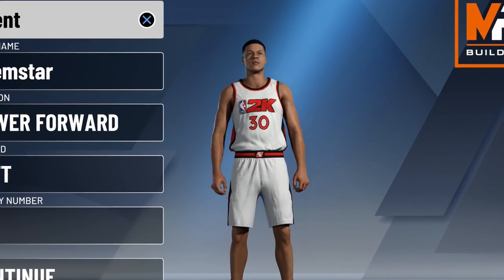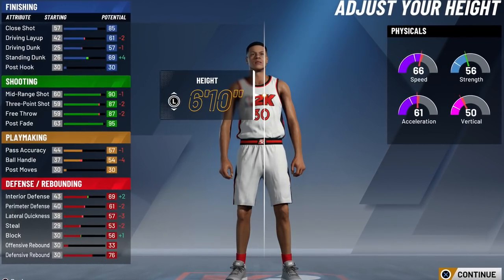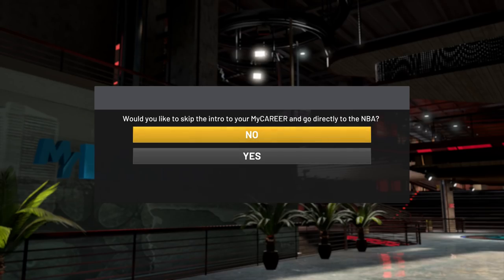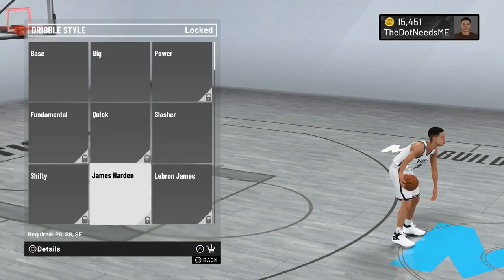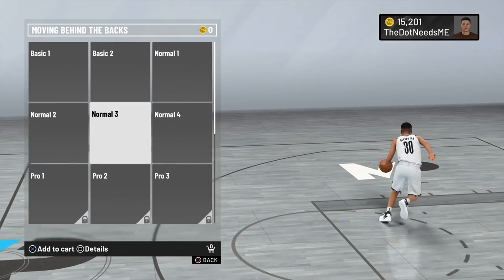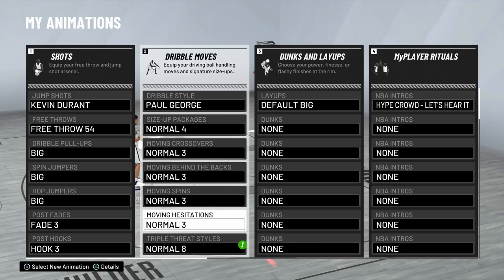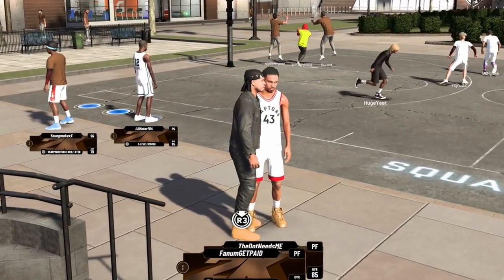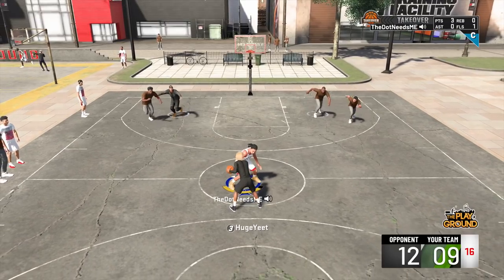MY FIRST NEIGHBORHOOD GAME ON NBA 2K20 ENDED WITH A BROKEN CONTROLLER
NBA 2K20 is out! Grind has begun! And the videos will flow in daily! This video, I finally show my build and which archetype I'm going to start NBA 2K20 with. Still don't know how to feel about the gameplay... I'll hold out till I get my badges...